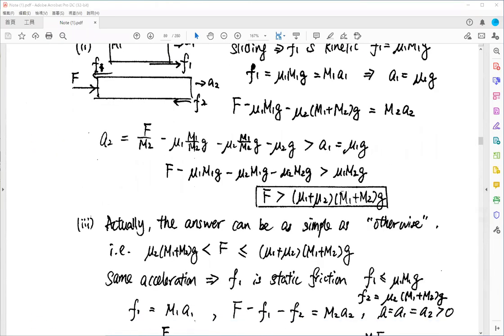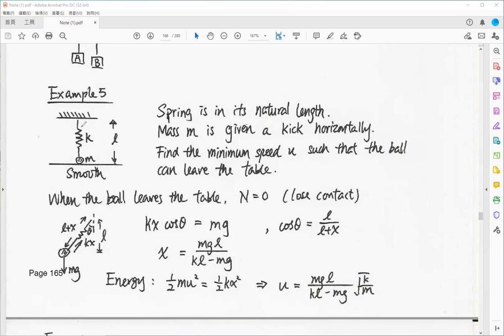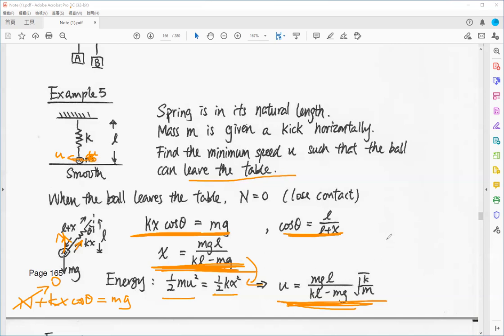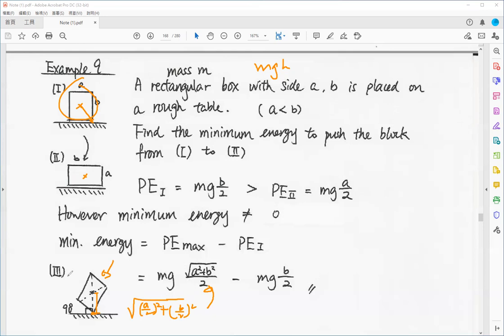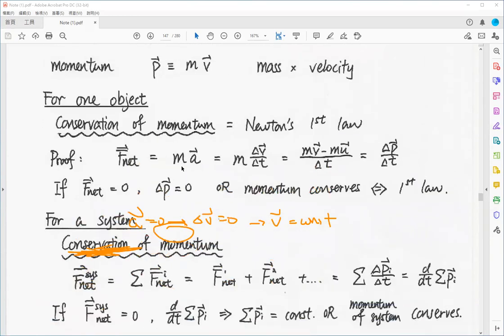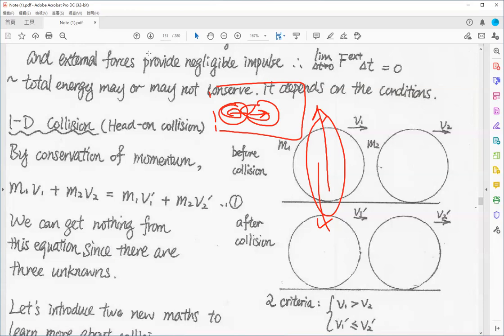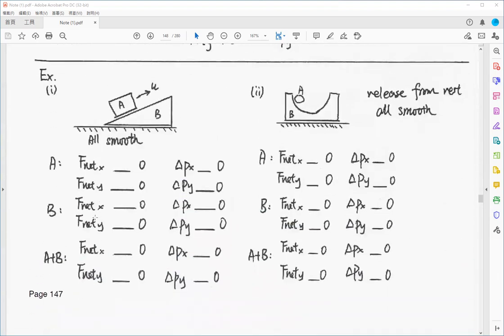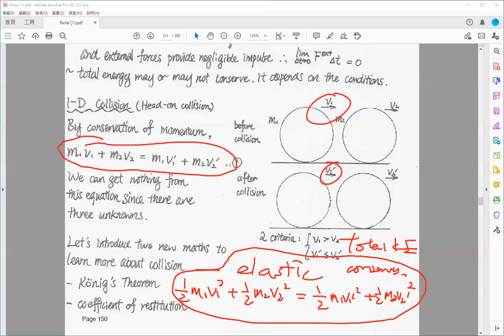HKPhO in English (Lesson 15)